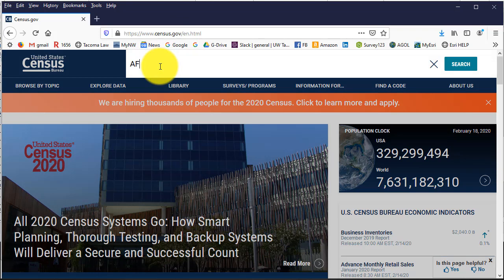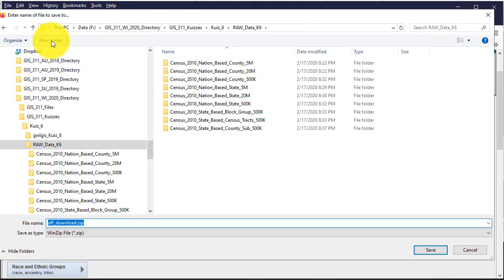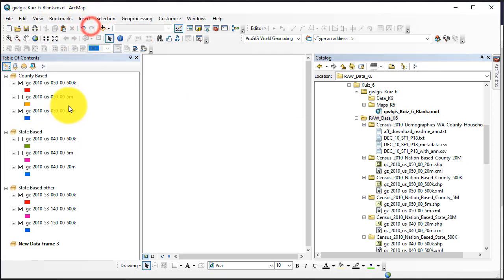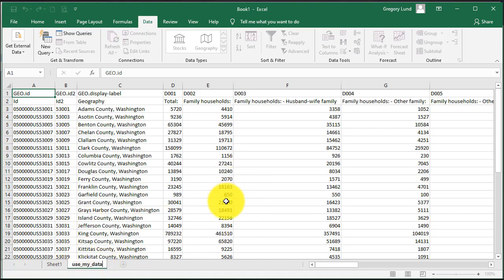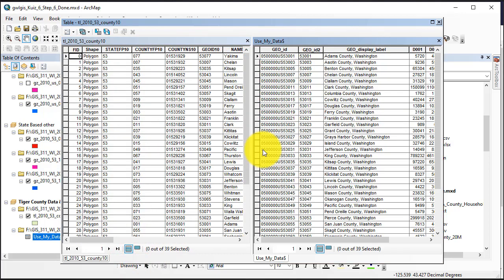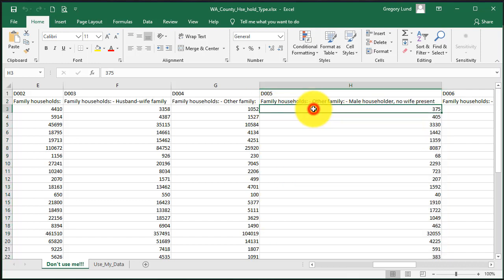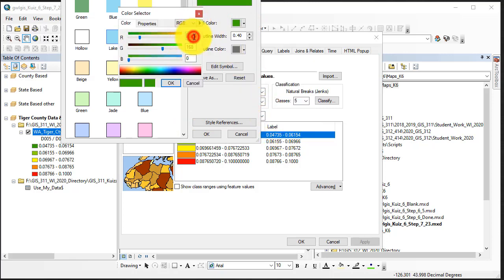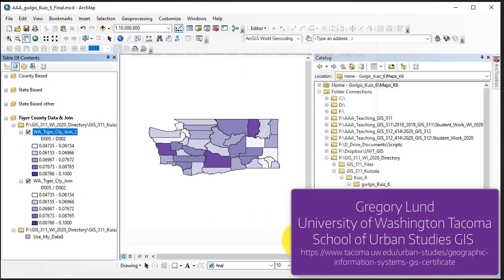GIS 311 Kuiz 6 Video Demo steps 5 to 7 | an ArcMap 10.7 Tutorial by Gregory Lund, University of WA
GIS 311 Kuiz 6 Video Demo steps 5 to 7  | a GIS ArcMap 10.7 Tutorial by Gregory Lund, University of WA, Tacoma.
Part 2 of 2, steps 5-7 of GIS 311 'Kuiz 6"